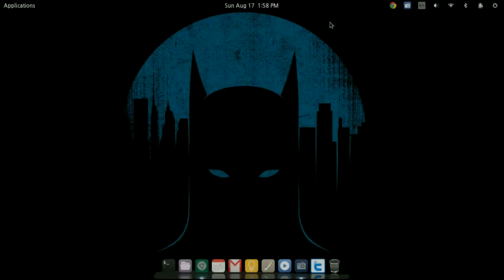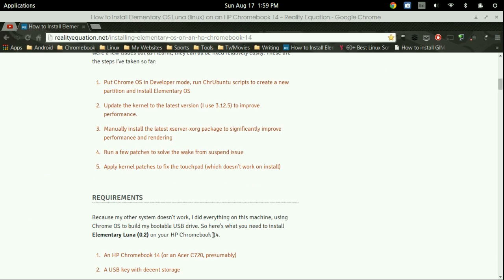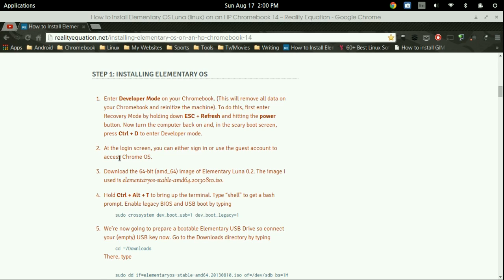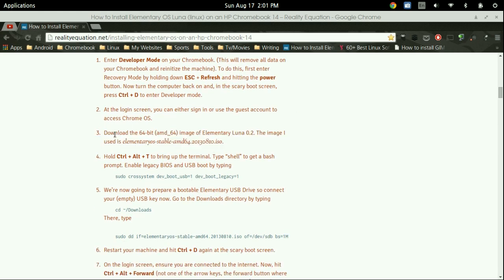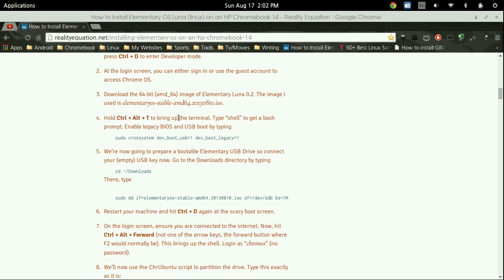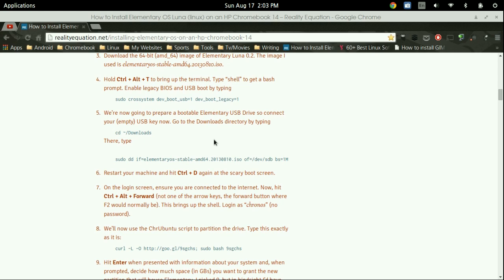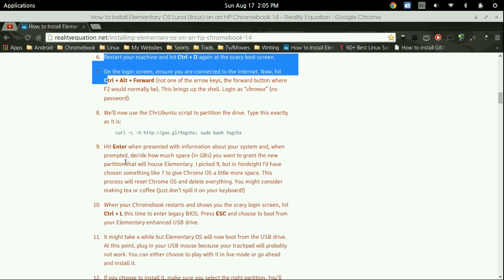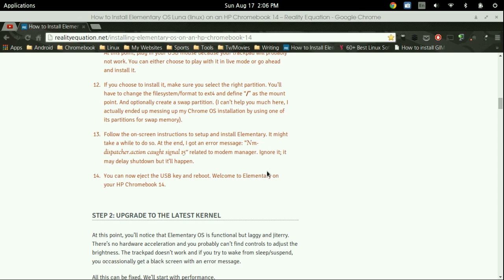Replacing Chrome OS With Elementary OS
This is another segment that is explains how to setup and install a Linux Distro and completely remove Chrome OS. In this video I will be going over how to install Elementary OS, although you can use other distros as well.

***Remove The Write Protect Screw On The Acer C720 First If You Want To Boot Directly Into Elementary OS(removes warranty and you will not be able to use Chrome OS) Without Having To Do Anything Extra Besides Pressing The Power Button To Turn On Your Device

Remember to remove the Write Protection Screw(acer c720) if you would like to boot directly into your Linux distro. This will also remove the chance of accidentally pressing the spacebar during boot that would completely wipe your computer.

Enable Developer Mode by holding ESC + Refresh and pressing the power button. At the scary boot screen, press Ctrl + D to enter Developer mode and boot into Chrome.

Press Ctrl + Alt + T for the terminal. The type “shell” to enable the poper command area. To enable legacy BIOS and the USB boot by typing or copy and pasting:

sudo crossystem dev_boot_usb=1 dev_boot_legacy=1

To make a liveUSB in Chrome OS you first need to enter the Downloads folder via the same terminal by typing: cd ~/Downloads
then type the following to create a LiveUSB(make sure to have a USB stick over 4GB plugged in,

sudo dd if=elementaryos-stable-amd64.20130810.iso of=/dev/sdb bs=1M

Or you can download DriveDroid for Android and use it as a LiveUSB